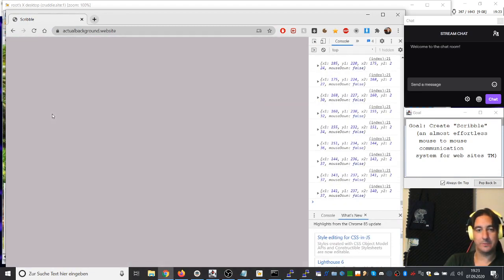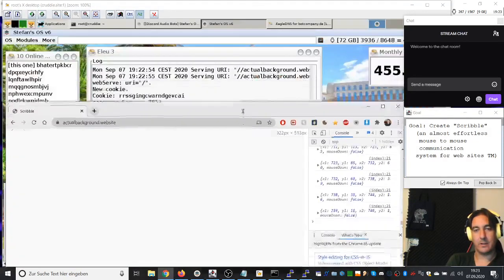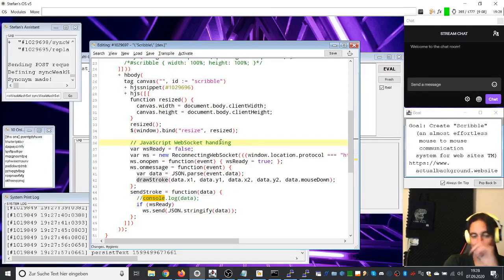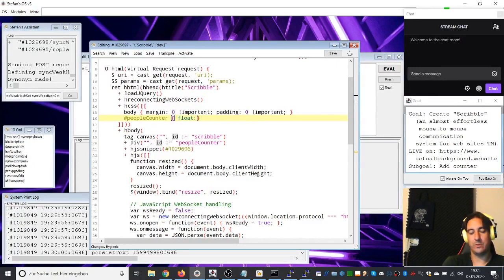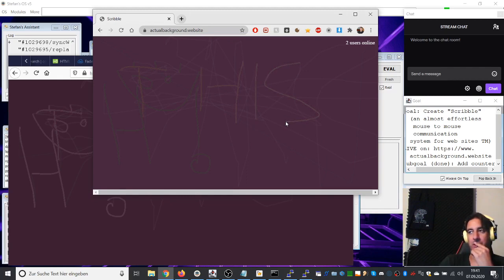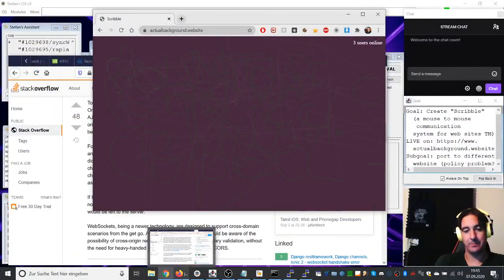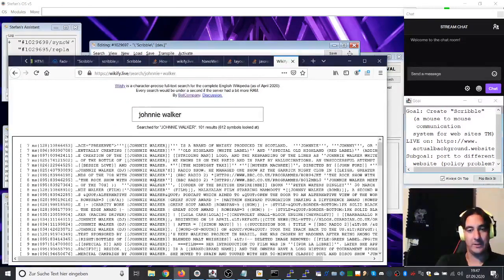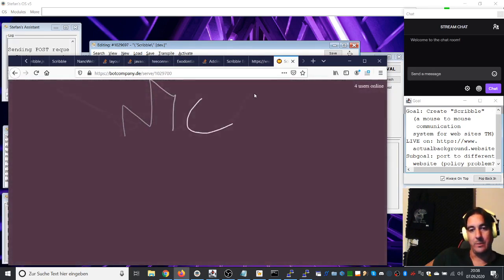"Scribble", or: Every website should have a shared drawing canvas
A realtime mouse-to-mouse communication system (!!)

Sped up the coding parts 100x for your convenience.
7:52 No idea who is screaming there... I swear
Sorry for laughing so much, i had some laughing gas earlier